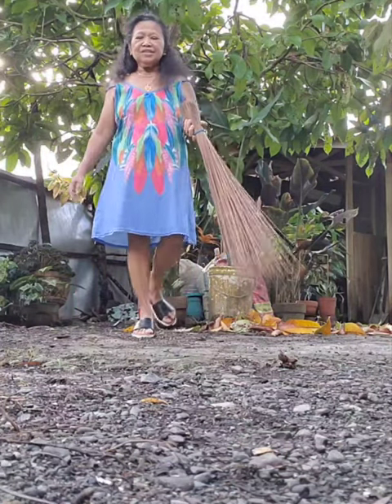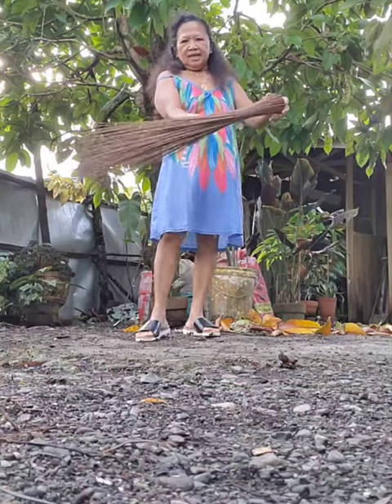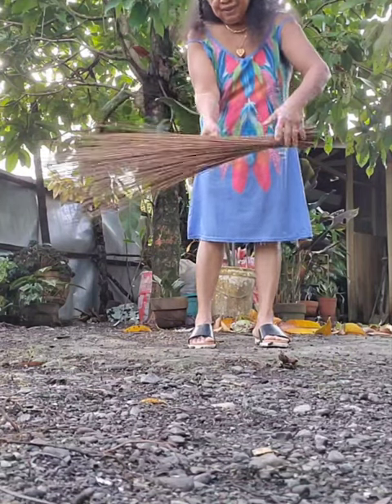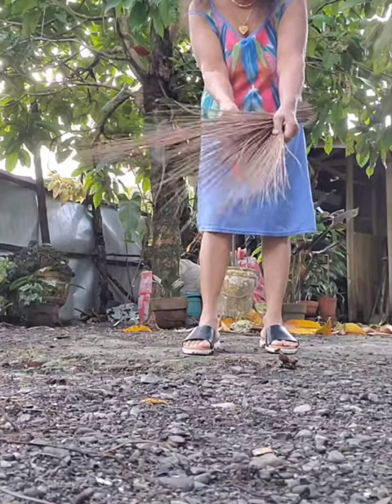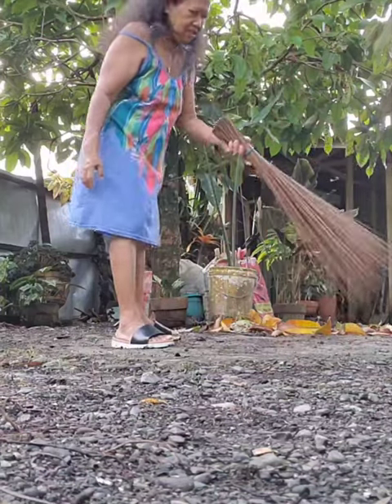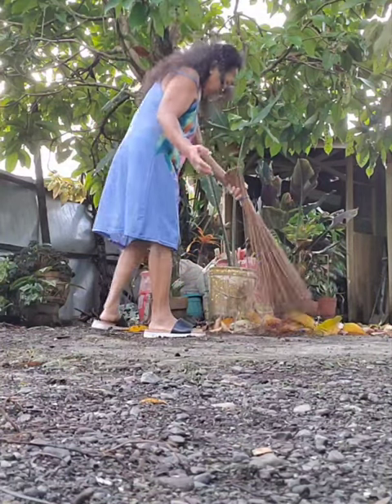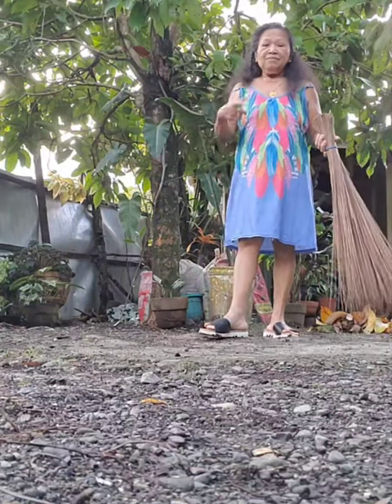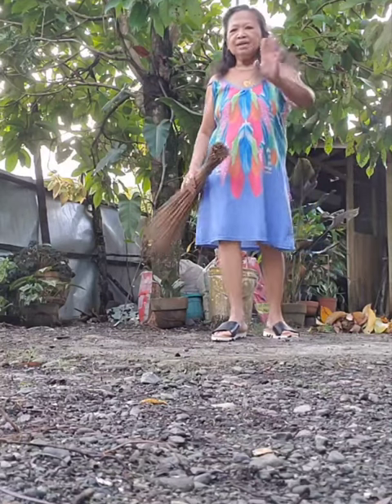WHEN THERE WAS NO LEAF BLOWER THERE WAS A BROOM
A broom is a tradional tool to clean the yard from leaves and other small debris, that was before the leaf blower was invented.